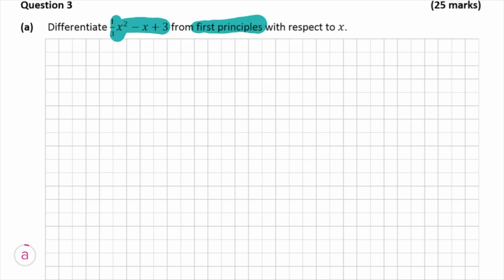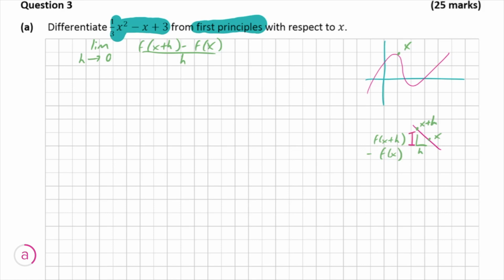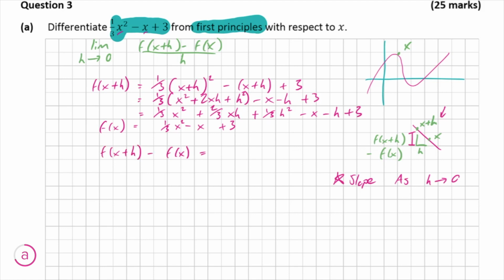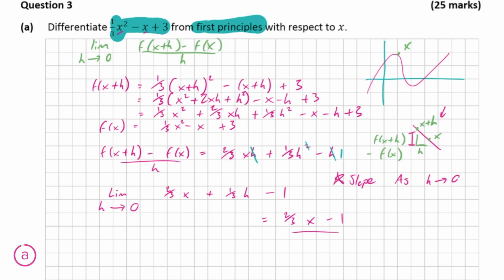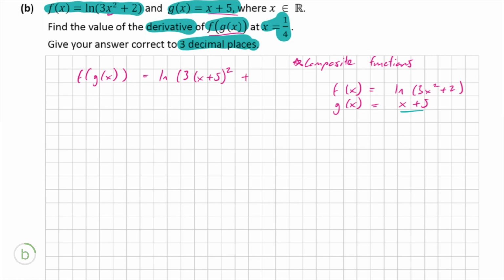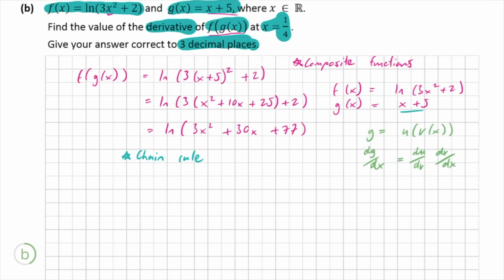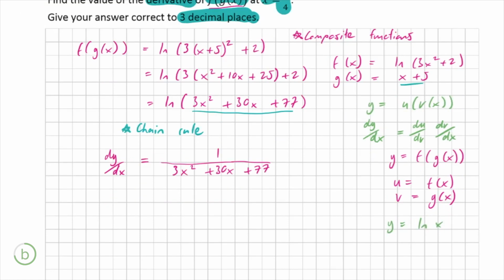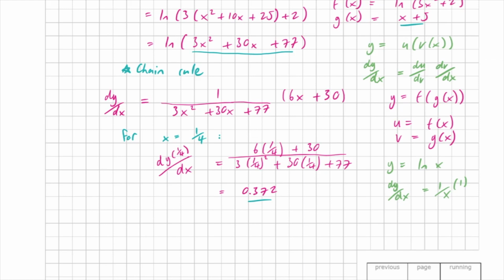2017 LC HL P1 Q3 - Studyclix Maths Solution